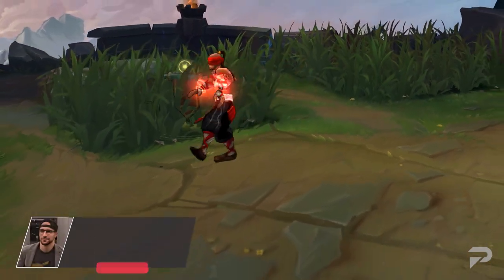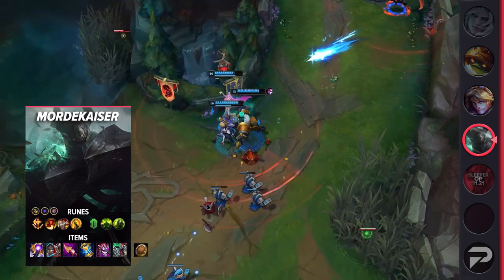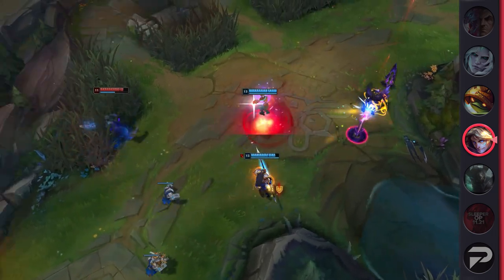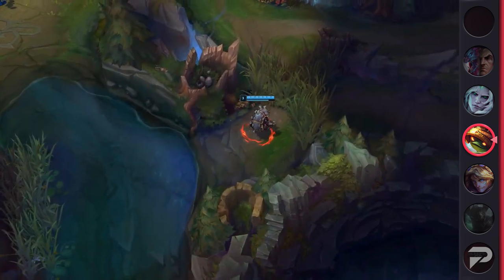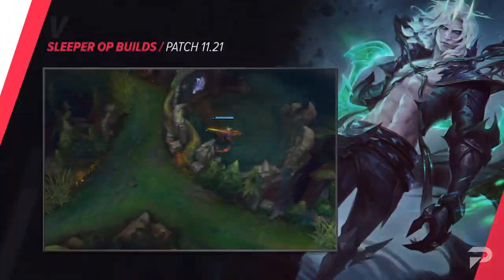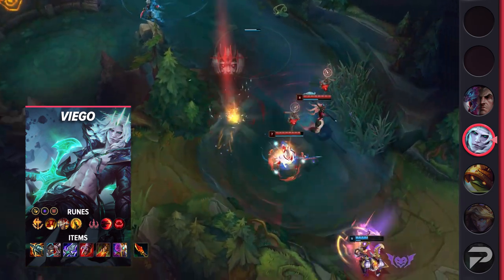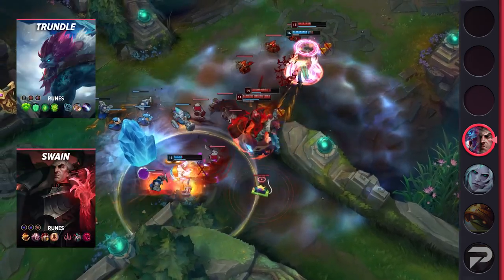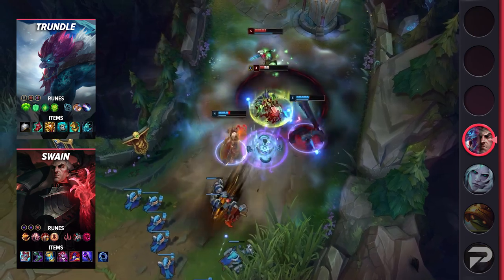5 NEW Sleeper OP Picks & Builds Almost NOBODY USES in Patch 11.21 - League of Legends Season 11